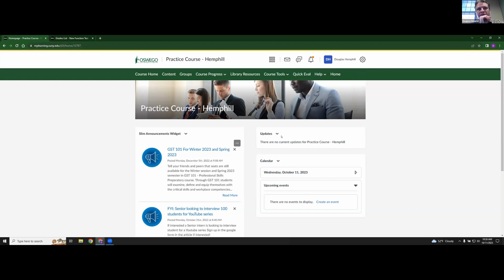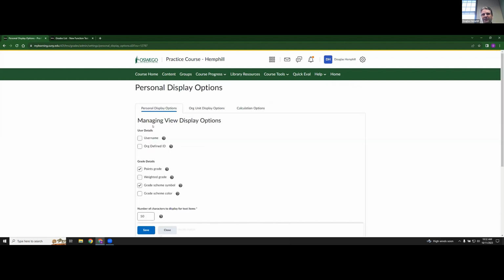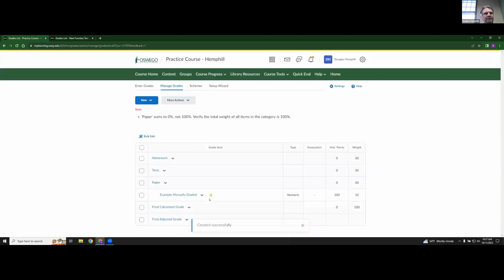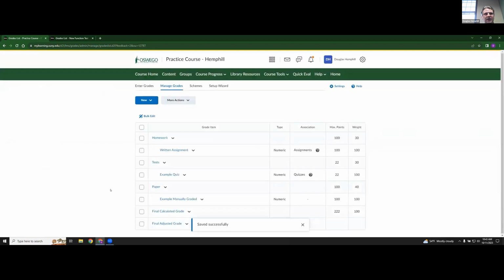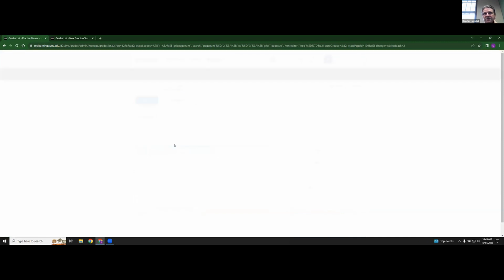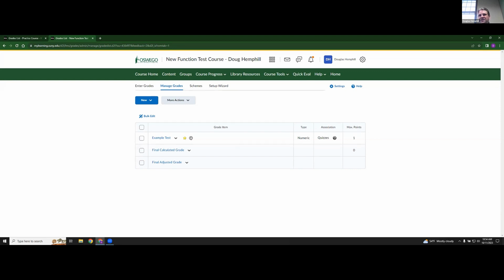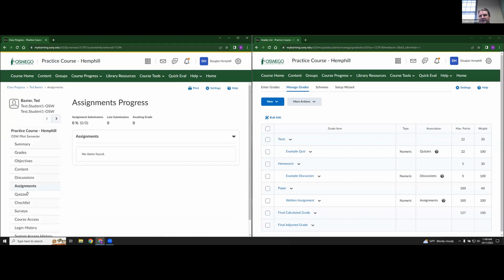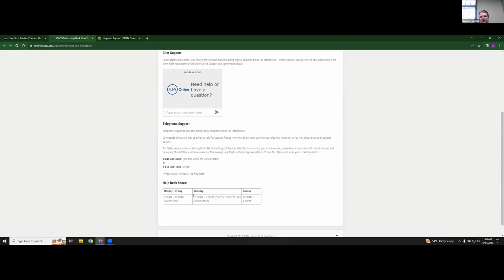Making Friends with Your Gradebook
Presenter: Doug Hemphill

Setting up the gradebook in Brightspace can be challenging, but delivering feedback to your students and helping ensure they know where they stand is key to their academic success.  This session is geared towards new faculty and anyone who would like to better understand the gradebook.  We will demonstrate how to set up the gradebook with the most common settings, and then show you how to determine if your current gradebook is set up the way you intended.